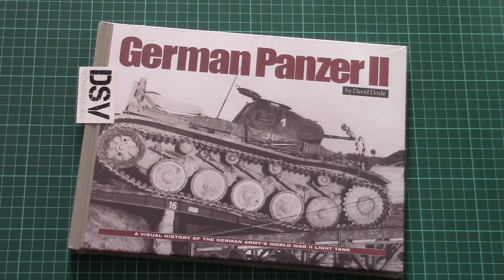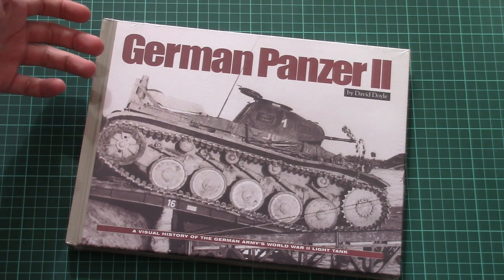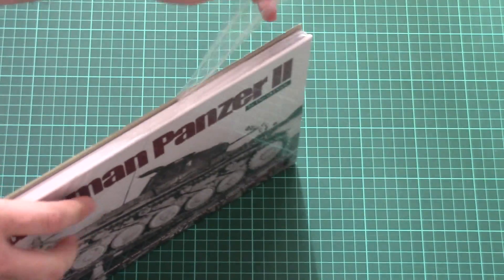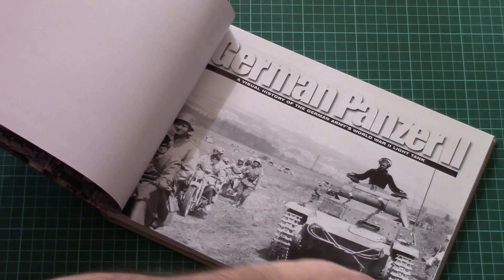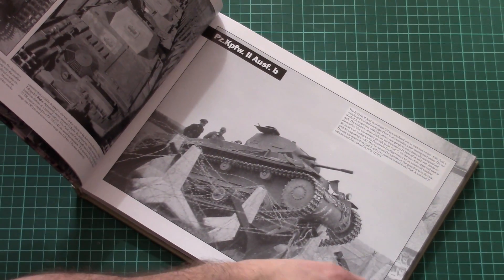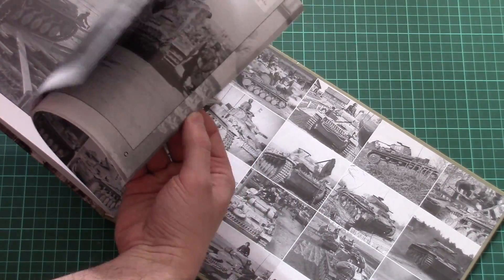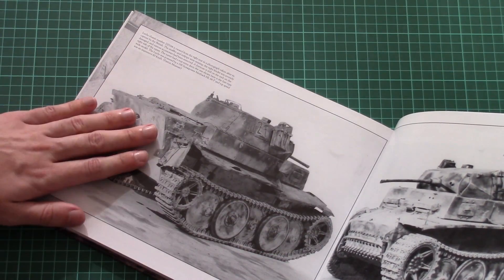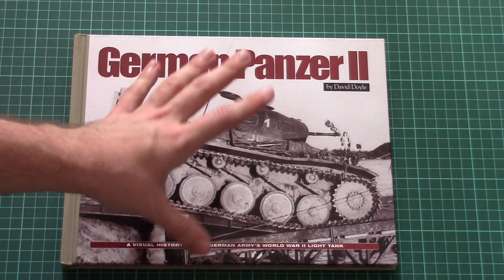Casemate Publishing German Panzer II Review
This time we check Casemate Publishing book about Panzer II.

В этот раз мы рассматриваем книгу от Casemate Publishing о Panzer II.